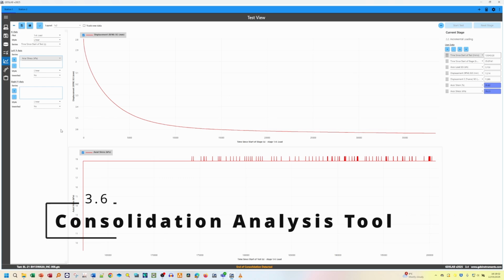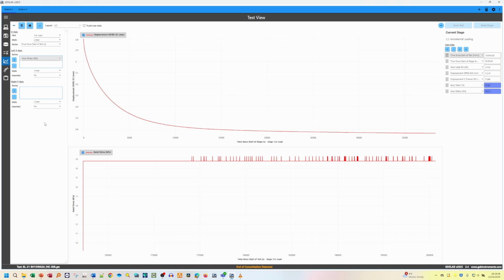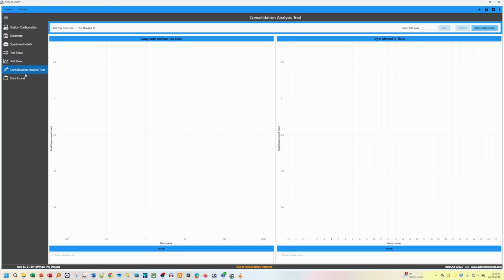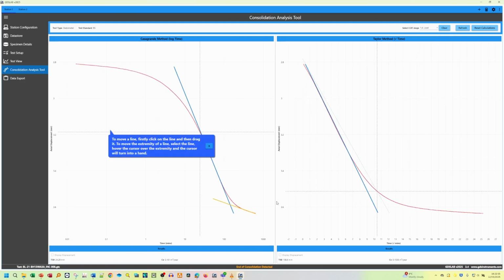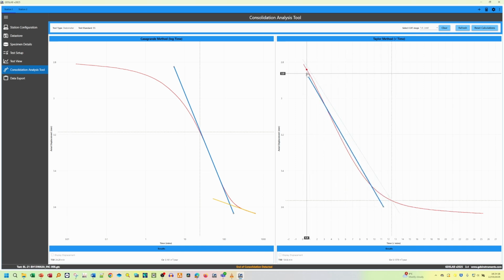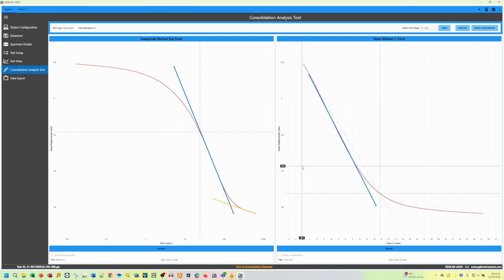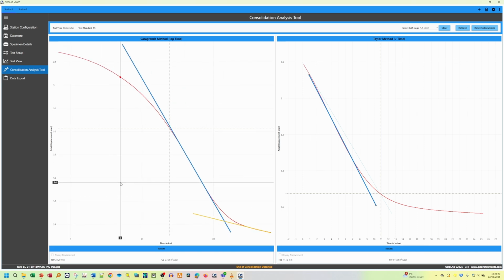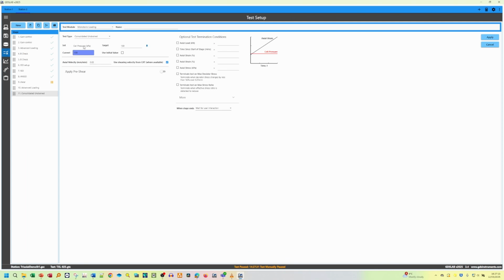GDSLABv2025 Video Guide: 3.6 How to use the Consolidation Anaylsis Tool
Video transcript:
Hello and welcome to this GDS Lab V2025 tutorial 3.6 Consolidation Analysis Tool. The Consolidation Analysis Tool is designed to allow the user to graphically determine the end of primary consolidation and calculate the rate of consolidation, following either the Casagrande log time method or the Taylor square root time method.

This can either be done live during the consolidation stage or at any point afterwards. For relevant test types it will also calculate an appropriate rate of strain for monotonic loading.

So once we have our consolidation stage data we can now move to the Consolidation Analysis Tool which is right here. And as you can see there's a new icon in our hamburger menu. Once we select that we can analyze the data.

So what we're going to do, we're going to select the test stage we want and for our example it's going to be 1.4.

And then as you can see straight away the Consolidation Analysis Tool will automatically try to fit the construction lines to the data.

Depending how good the data is it may be successful, it may not be, but you can actually move the construction lines to what you're happy with.

You can grab the middle of it, you can grab the top parts and the bottom parts to move it how you would like.

And then once you're happy you can leave it alone.

If it makes it easier you can actually zoom in on the graphs to plot the construction lines as well. All you do is drag your mouse once clicked and then you can zoom in into the area that you cover.

Then all you need to do is double click to get out and it will bring you back to that default view at the start.

For relevant test types such as tracks and shear box, the system will also calculate an appropriate rate of strain. This can then be used in subsequent monotonic loading stages. So then as you can see in this monotonic loading set block I've got axle velocity that I've got set at 0.02 and then I have the option to use shearing velocity from the cat tool where applicable and that's a tick box so if I tick that it will then use the shearing velocity from the cat tool.

So yeah, anyway that is the end of the video, thank you very much for watching. This has been the consolidation analysis tool in GDSLab v2025.